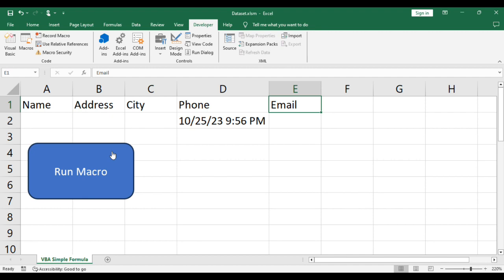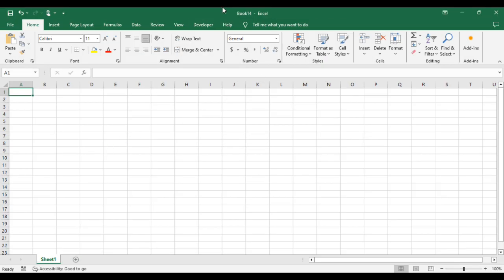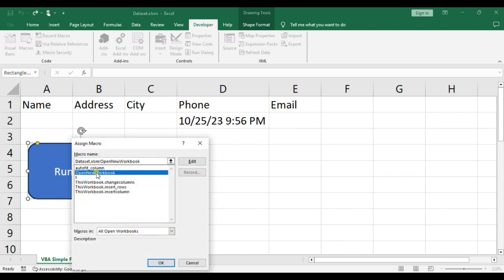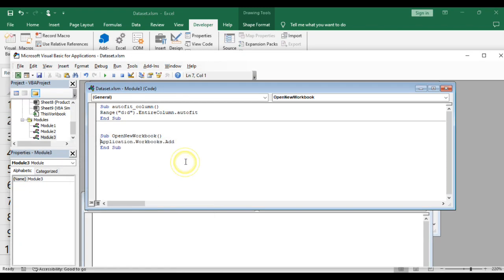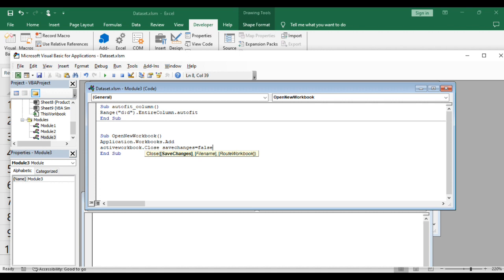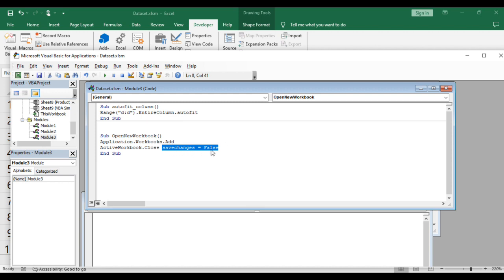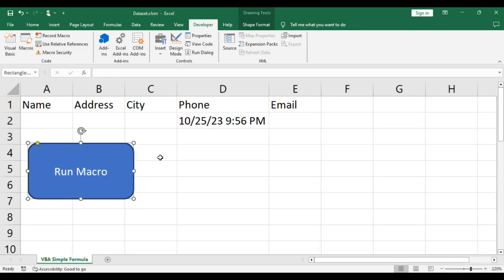Excel VBA | Close Workbook | Close Workbook without Saving Changes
vba close workbook

vba close workbook and save changes

vba change workbook without saving changes